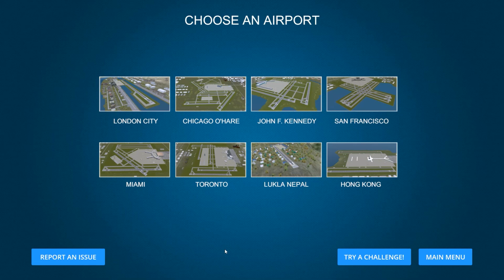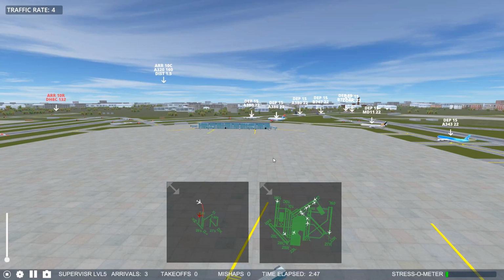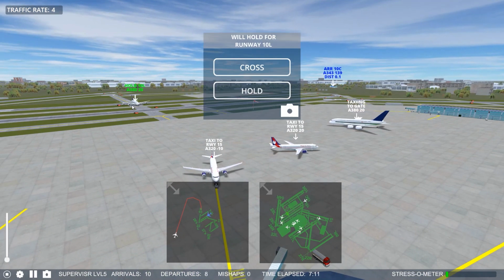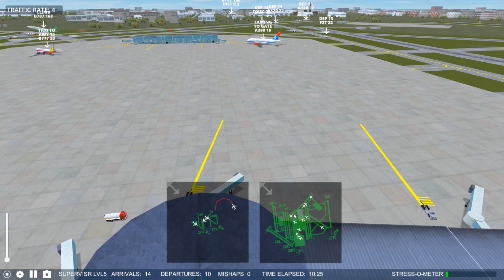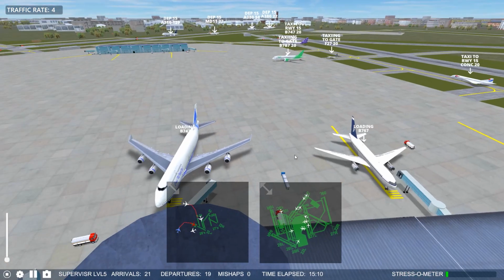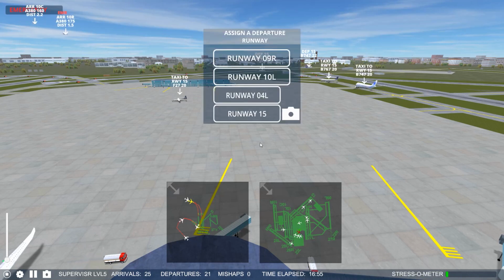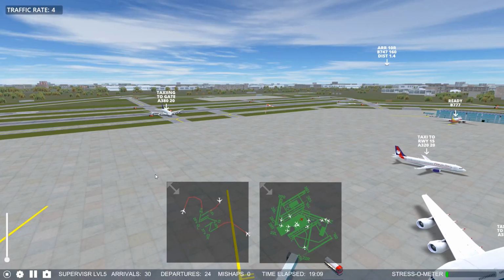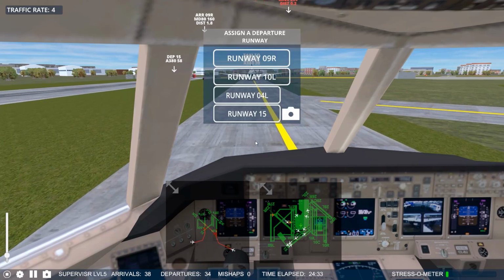Airport Madness 3D S3 E10 Holiday @ O'Hare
It’s time to rediscover both volumes of this game. As the developer promises some tweaks and additions, we’ll try all kinds of variations on all 16 airports. Buy the games on Steam or at bigfatsimulations.com